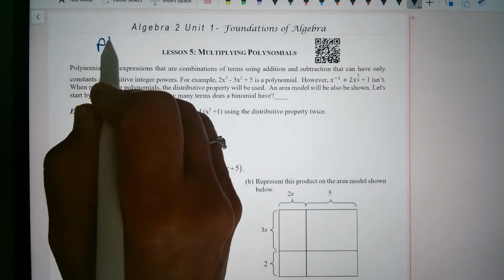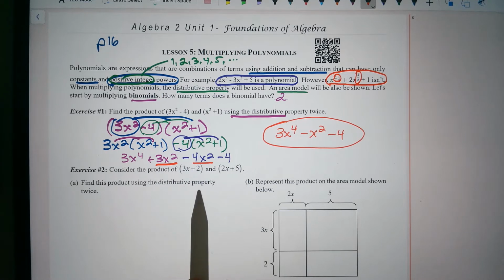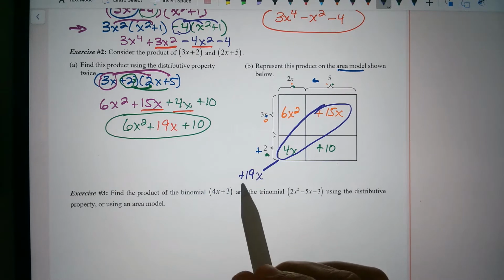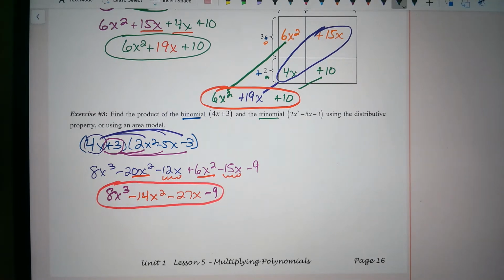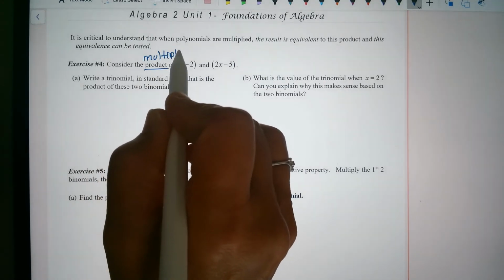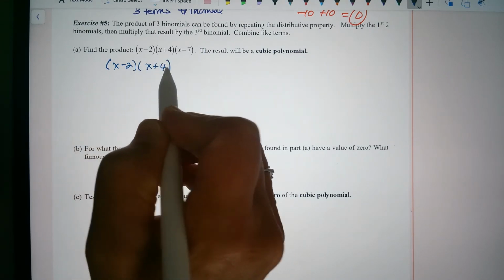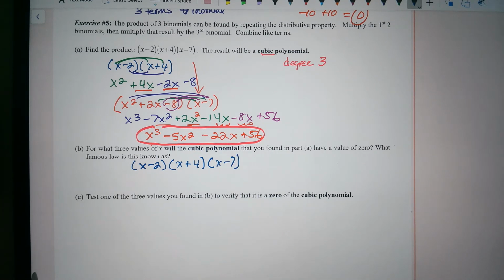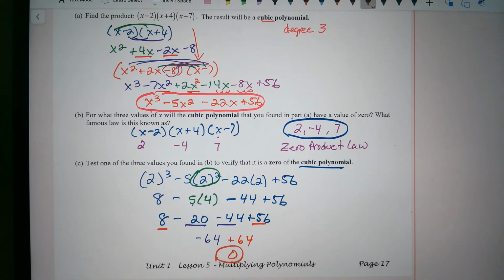U1 L5 Multiplying Polynomials